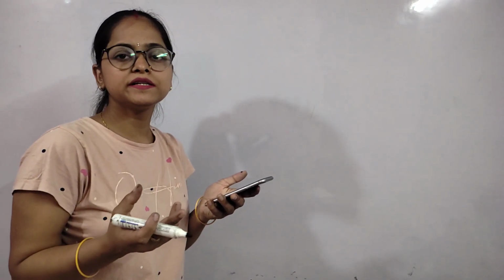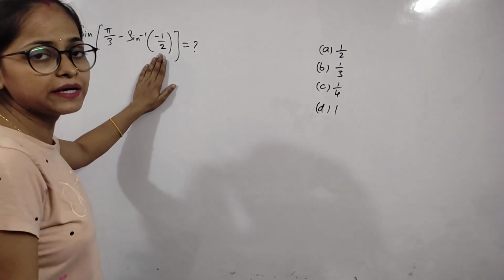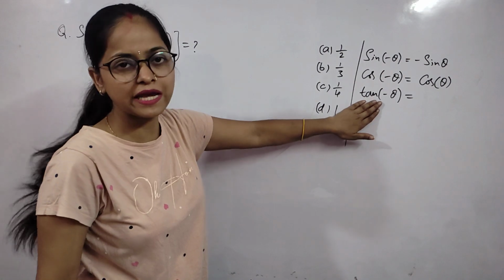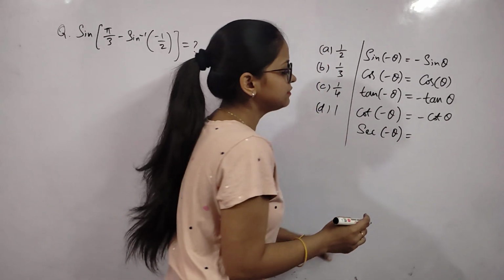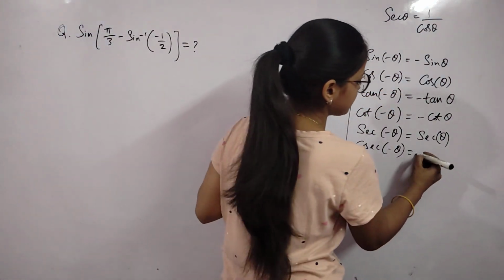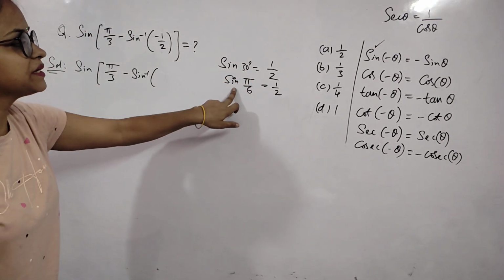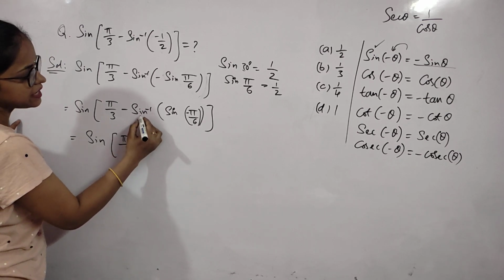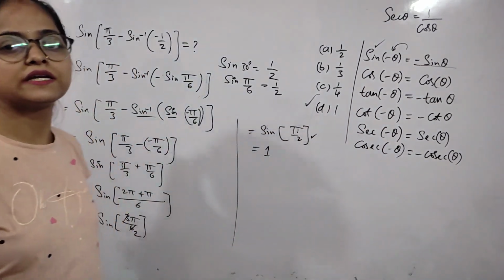MCQ-09, Inverse Trigonometric Functions MCQs brief discussion for exams CUET,JEE